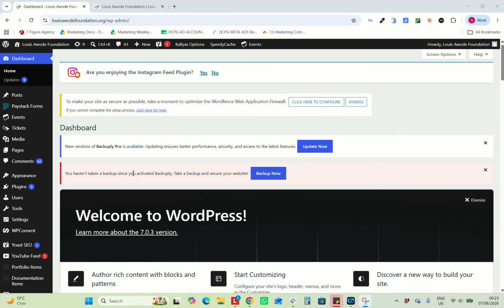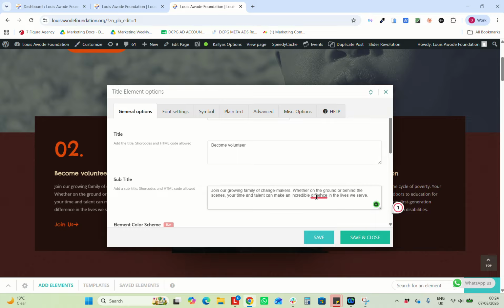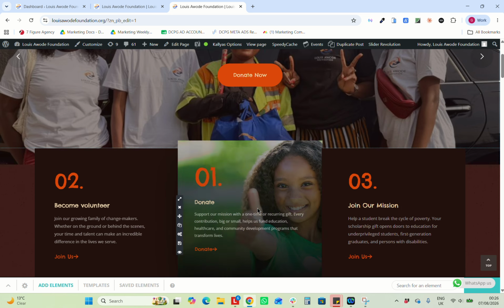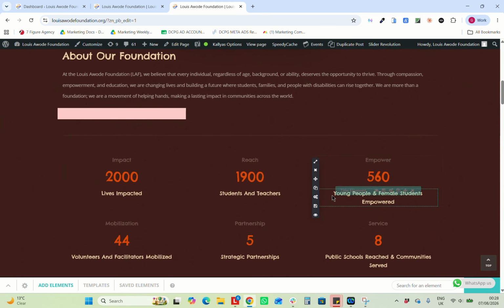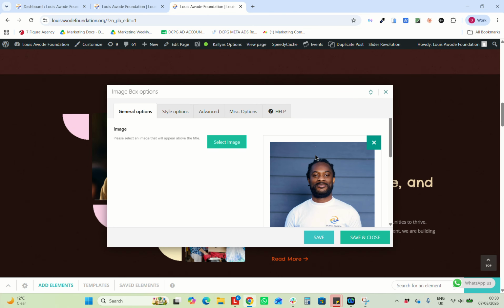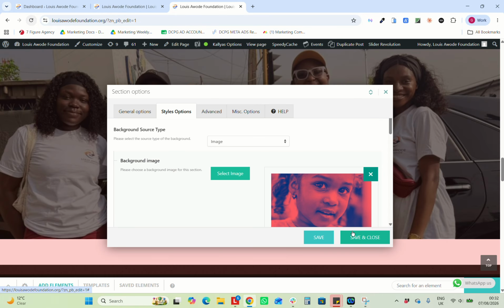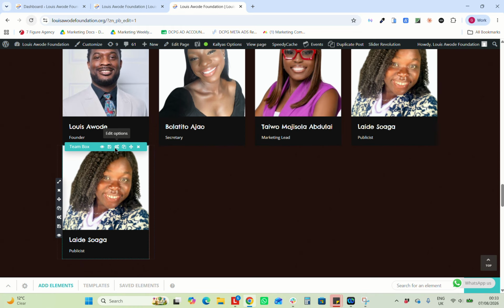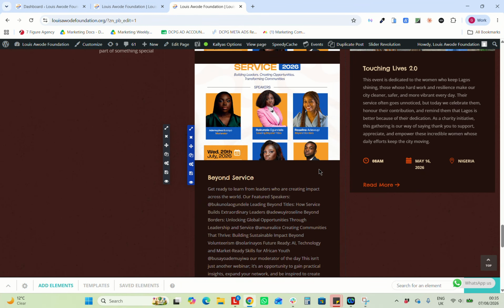How to Edit Your WordPress Website Yourself (Beginner Tutorial)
In this video, I walk through how to make simple edits to your own WordPress website — no coding or developer needed using kallayspagebuilder. This tutorial was built using a real client site (Louis Awode Foundation) as an example, showing exactly how to find your way around the WordPress dashboard and update text, images, and pages confidently.

If you've ever paid a developer for a small text change or been afraid to touch your own website, this one's for you.

What you'll learn:
- How to edit existing pages and text
- How to update images
- How to make changes without breaking your site

This is the first in a series of practical, no-fluff tutorials on websites, marketing systems, and the tools I build for clients and my own products. New videos are coming regularly.

Built by Leirbag -  a web & software studio building websites, software, and marketing systems for clients across Nigeria, the UK, and internationally.